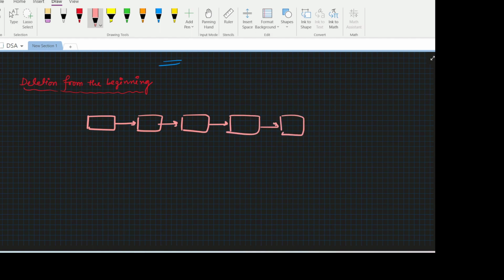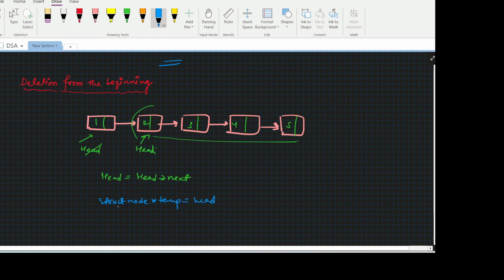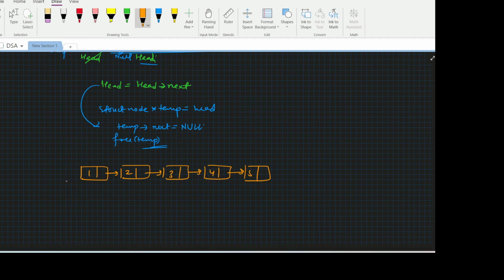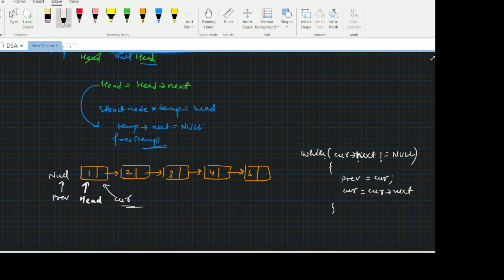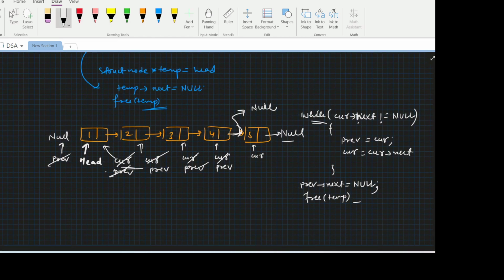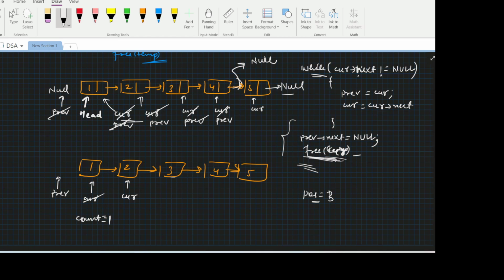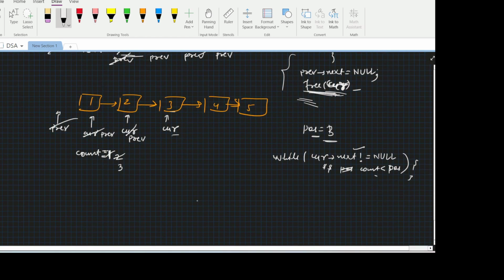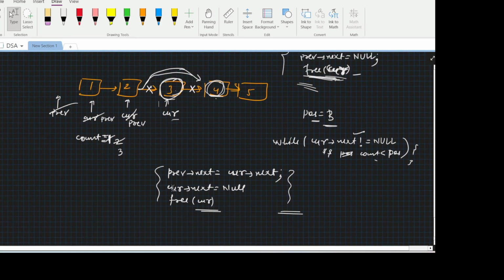29. Deletion Single Linked List | DSA Concepts | C++